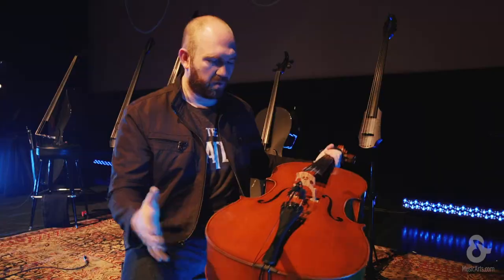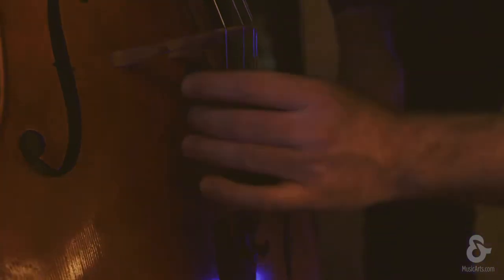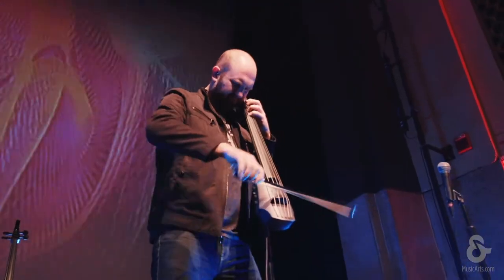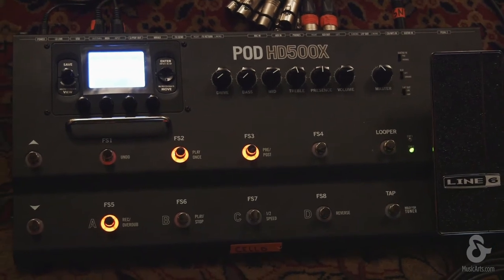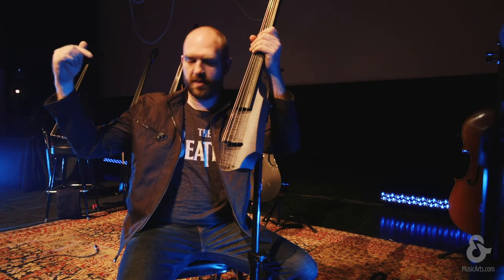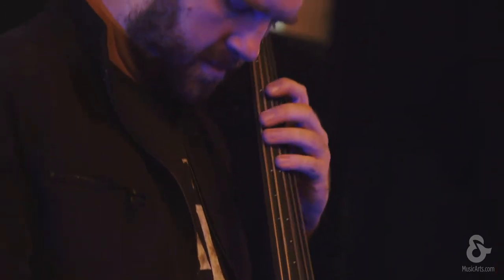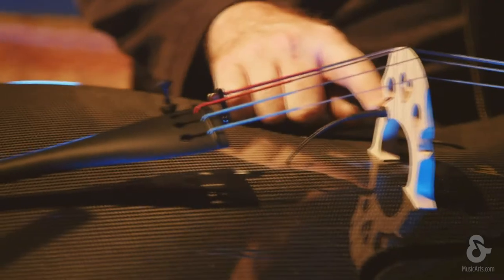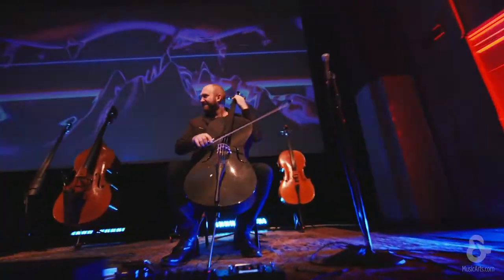Simply Three - Gear with Zach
Simply Three is a trio reinventing the sound and musical possibilities of string music. Comprised of musicians Glen McDaniel, Nick Villalobos, and Zack Clark, the group’s music videos have been viewed over 160 million times over Youtube. Known for their captivating interpretations of famous popular music, Simply Three has made fans all over the world and inspired a new generation of string players in the process. Simply Three has made sheet music versions of their music available on their website.

With a knack for creatively covering music from a multitude of popular genres, the Boston Philharmonic described the band as “having what it takes.” Standout Simply Three hits include their inspired covers of Avicii's “Wake Me Up,” One Republic’s “Counting Stars” and their original song “Rain.” The band has earned accolades from major publications such as Rolling Stone and Huffington Post and famous fans like One Republic, Ryan Seacrest and Janelle Monáe.

The members of Simply Three gave exclusive interviews with Music & Arts on set before their performance at the Weinberg Center for the Arts in Frederick, Maryland. In this interview, master cellist Zack Clark gives us the skinny on the instruments he performs with on stage with Simply Three. Zack explains that for their current touring setup, each member of the band relies on three instruments which are electric, acoustic and carbon fiber versions.

The first cello Zack introduces is his acoustic, a gorgeous classic instrument expertly amplified with a DPA 4099 microphone Next up is a stylish electric cello made by Ned Steinberger, aka NS Design Zack’s live setup with this instrument is a bit unconventional because he uses a stand to play it. This gives him the freedom to play expressively while standing. “It’s a little more rock and roll that way,” he says. Zack plugs his electric cello straight into a Line 6 PODHD500X a processor that seamlessly changes the sound of his instrument to match the feel of his work on Simply Three’s albums.

And lastly, Zack shows us his carbon fiber cello produced by Mezzo-Forte from Germany. This instrument can be played acoustically or amplified through its attached DI (direct input), making it ideal for the heavier side of their live set.

Music & Arts is your everything music store. From incredible private and group music instruction to a massive selection of name brand instruments and music accessories, we’re here to connect you with everything you need to succeed in music. We’re proud to be the nation’s leading provider of instrument sales, rentals, repairs and music lessons. It’s been our mission to get the world excited about music since we first opened our doors over 65 years ago. So no matter who you are and what your musical goals are, we’re here to help you thrive.

FILM CREDITS
Executive Producer: Renier Fee
Interviewer: Kathleen Bellamy
Art Director: Tara Davis
Cinematographer: Kyle Rhoderick
Cinematographer: Christopher Nuth